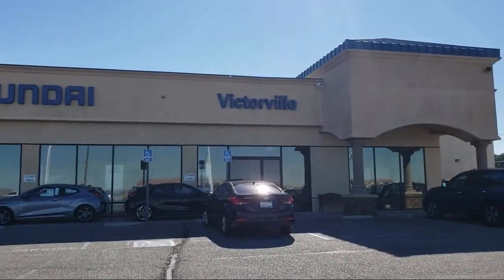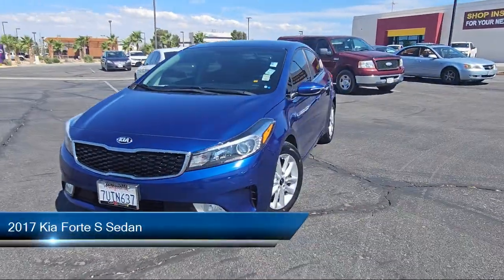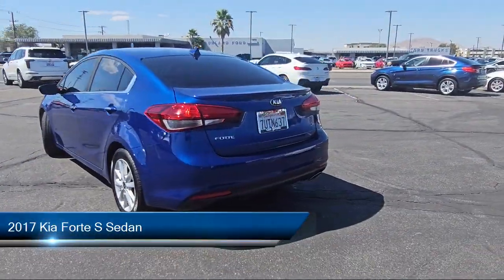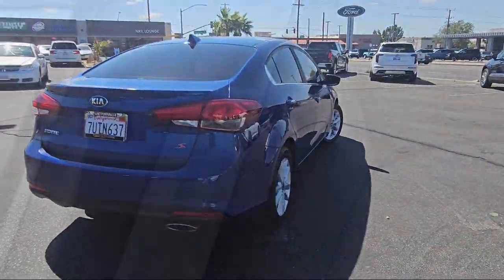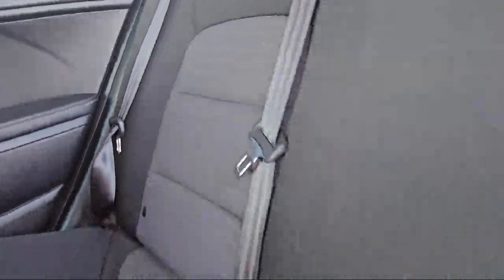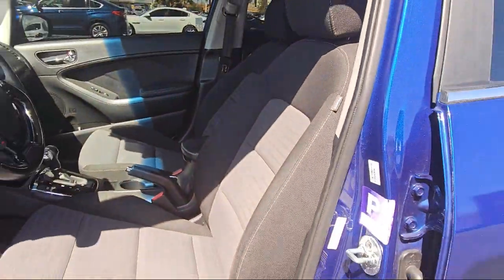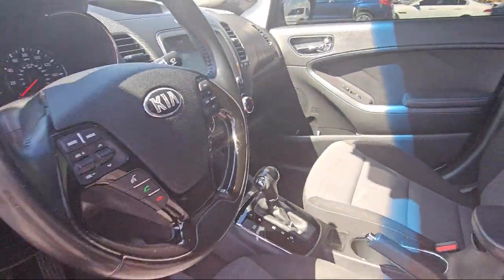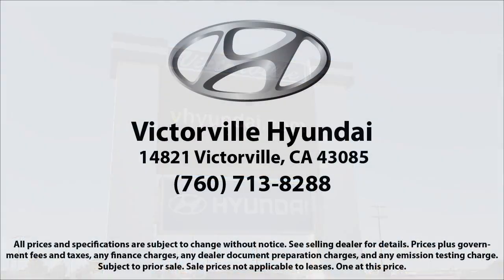2017 Kia Forte S Sedan Victorville Apple Valley Hesperia Adelanto Barstow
2017 Kia Forte S Sedan Stock Number: 2306038 Vin:3KPFL4A75HE019344.

Victorville Hyundai
14821 Palmdale Rd A